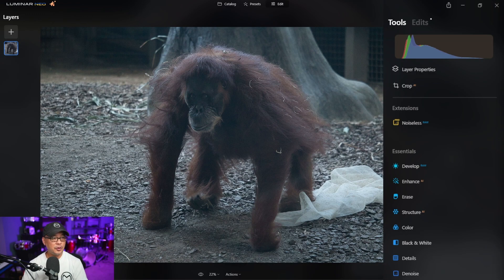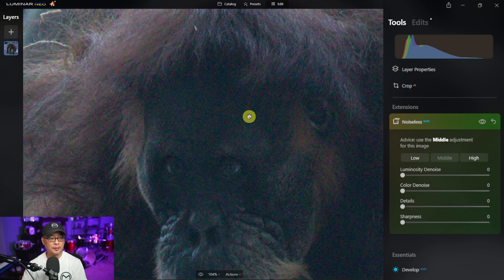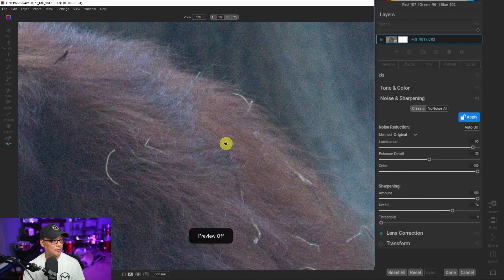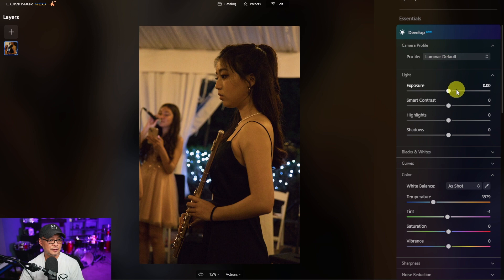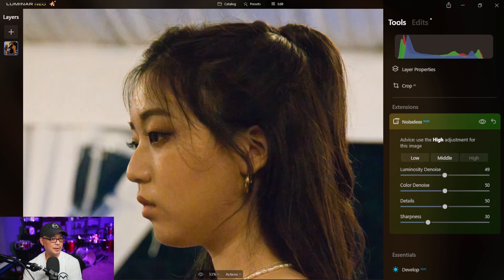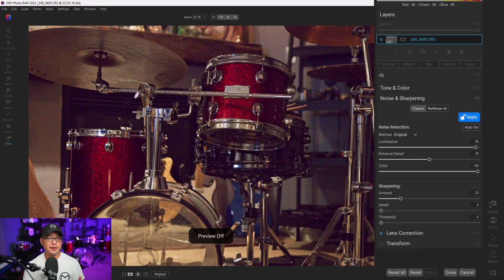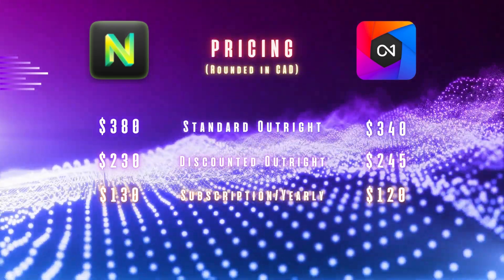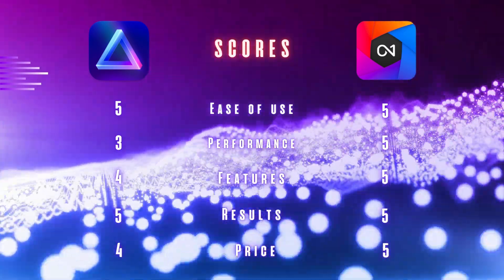Luminar Neo Noiseless AI VS ON1 Photo Raw NoNoise AI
Luminar Neo Noiseless AI VS ON1 Photo Raw NoNoise AI. Let the battle begin! hahaha! Here's a look at how these two photo editors compare using their denoise ai extensions. I'll demo 3 different images at ISO 3200, 8000 and 12,800 that were taken with a Canon M50. (Photos courtesy of my son who's still learning). The M50 doesn't do too well in low light so I thought it would be a good idea to test out the images. ***Keep in mind, it's mostly default settings as they produce similar results and even more so when manually adjusting the settings.

ON1 reserves the right to modify or cancel this coupon at any time.

⏲Time Stamps
0:00 Categories and scoring
0:35 Noiseless AI ISO 3200
2:28 NoNoise AI ISO 3200
4:33 ON1 Photo Raw ISO 8000
5:57 Luminar Neo ISO 8000
6:17 MEDITATE WITH ME
7:01 Noiseless AI ISO 12,800
8:04 NoNoise AI ISO 12,800
8:40 Standard Pricing for "New" buyers
9:21 Scoring results
12:06 and the winner is...